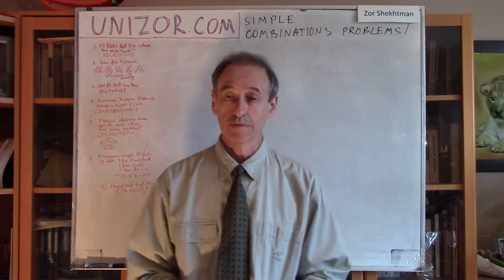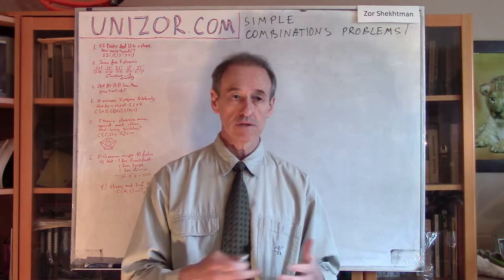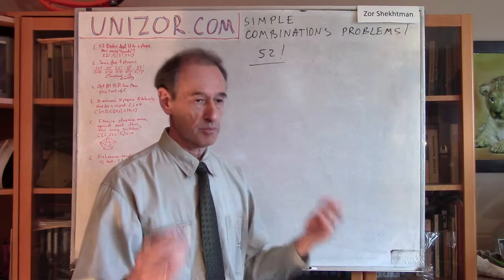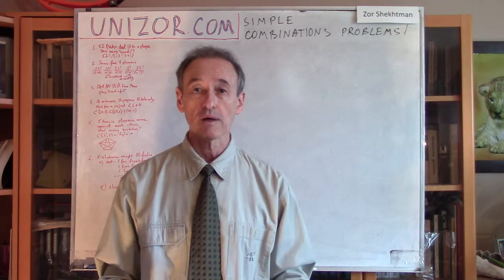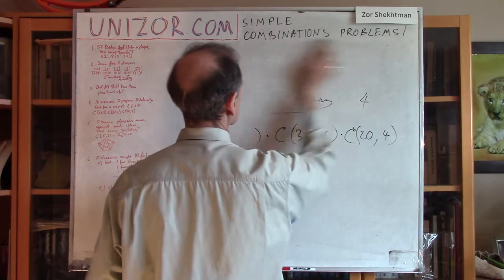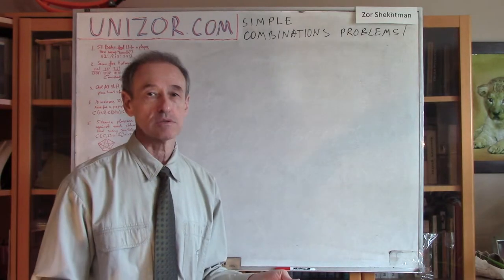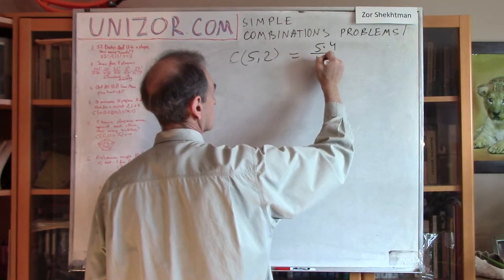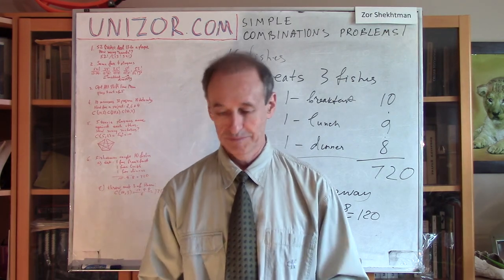Unizor - Combinatorics - Simple Combinations Problems 1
Problem 1
The card game of bridge is played with a full deck of 52 cards initially shuffled and dealt out to four players, 13 cards for each player.
How many different "hands" (set of 13 cards dealt to a player) can one particular player have?
Solution
52! / (13!·39!)

Problem 2
Consider the same game of bridge as in Problem 1. Now we would like to take into account all four "hands". So, the question is, in how many different ways we can distribute 52 cards among 4 bridge players.
Solution
52! / [(13!)^4]

Problem 3
There are five functional keys on the computer keyboard: Ctrl, Alt, Shift, Menu and Func. To accomplish some control function we have to simultaneously press three of them.
How many different control functions can be accomplished by pressing different combinations of three functional keys?
Solution
5! / (3!·2!)

Problem 4
The company has specialists of different professions. There are 10 managers, 30 programmers and 20 data entry operators. For a special project decided to form a team of 2 managers, 6 programmers and 4 data entry operators.
How many different teams can be formed?
Solution
C(10,2)·C(30,6)·C(20,4) =
= (10!·30!·20!) / (2!·8!·6!·24!·4!·16!)

Problem 5
There are 5 tennis players who want to play against each other, just one game for each pair of players. How many different games can they play?

Problem 6
A fisherman has caught 10 fishes from the river. Compare the number of different choices to eat three of them (for breakfast, lunch and dinner) with the number of different choices to throw three of them back into the river.
Solution
To eat: 10·9·8=720.
To throw: (10,3) = 10!/(3!·7!) = (10·9·8)/6 = 120